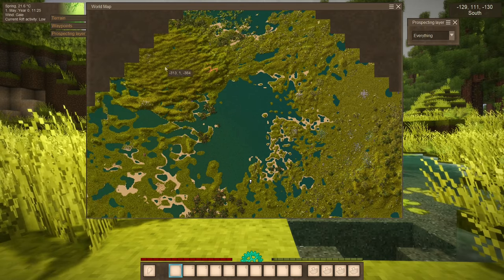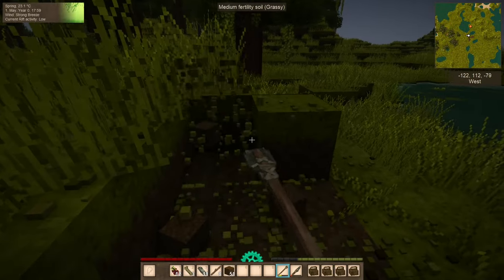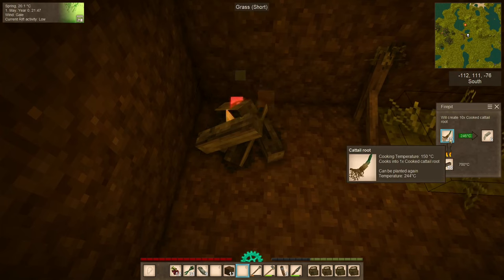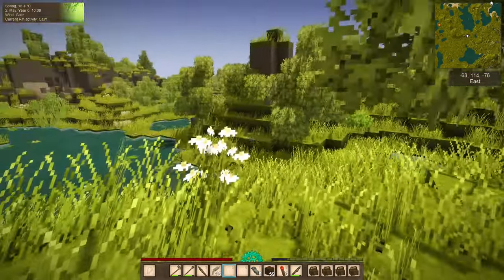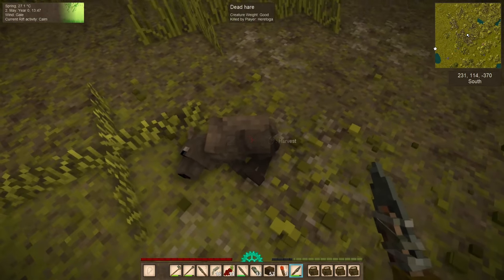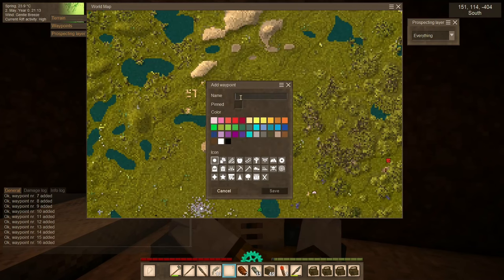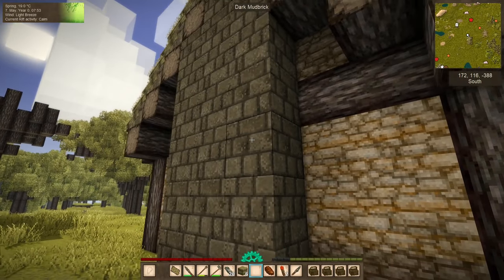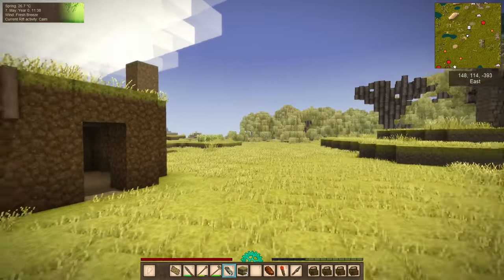Vintage Story - Our Starter Home - Episode 1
This is my first season in survival vintage story and in this episode i gather up all the things i need to set me on my way and to find a suitable spot to build the starter home.
I could not ask for a more perfect start! (Also, we live in bear country).

I have used the Vintage Story assets for the thumbnails and music from the assets folder in my videos.

MODS;
Better Ruins by NiclAss
Carry On by copygirl & NerdScurvy
Hud Clock by Rhonen
Zoom Button by goxmeor & SpearAndFang